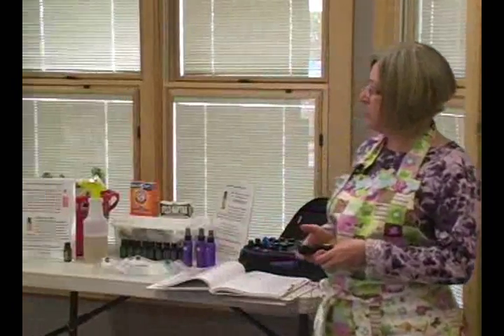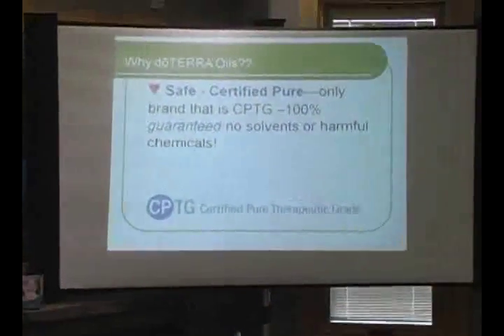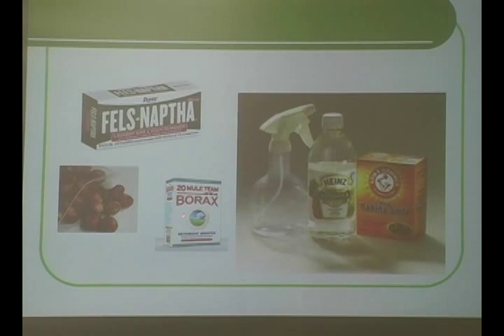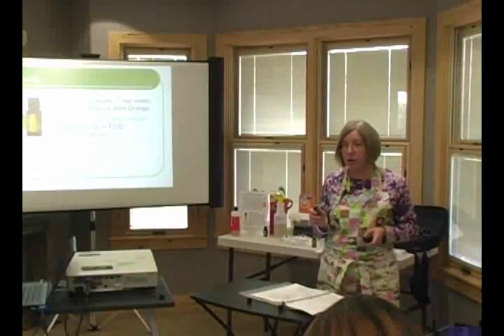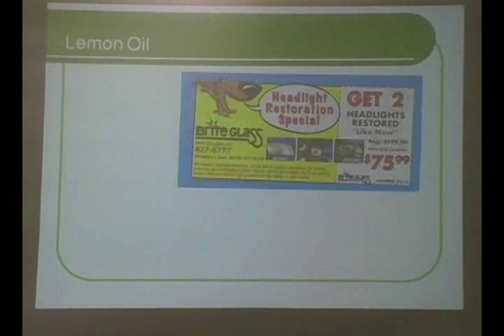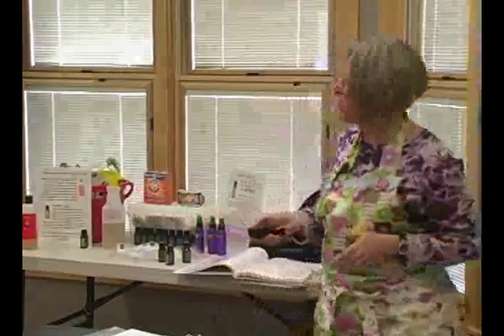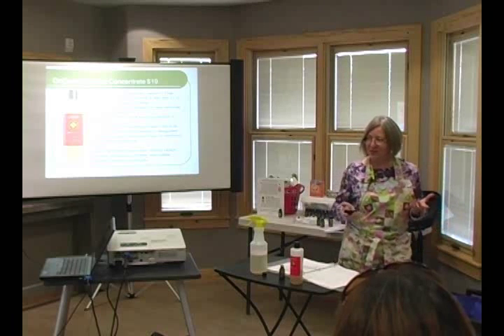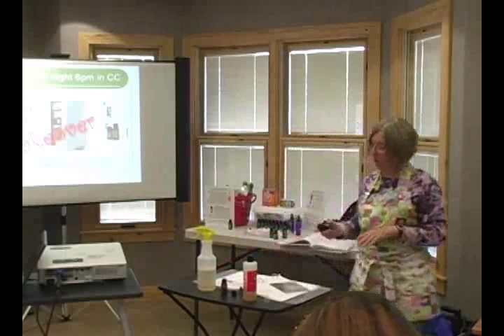Make Household Products For A Safer Cleaner Home